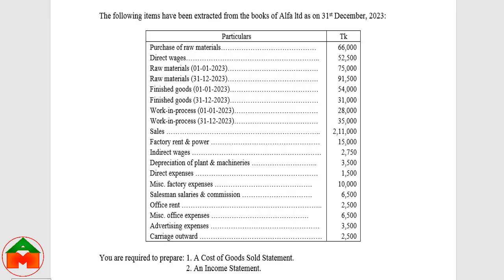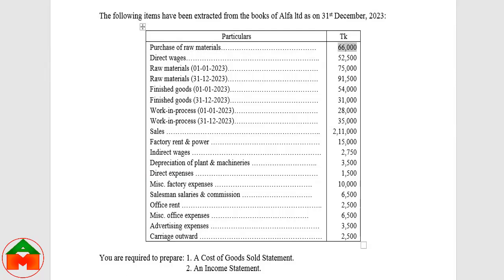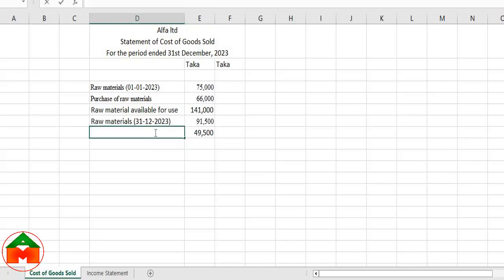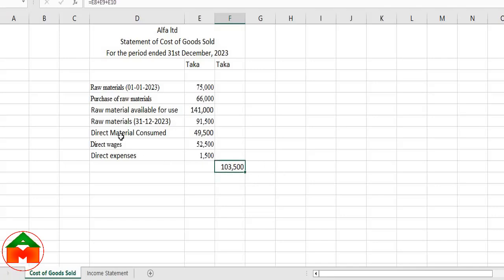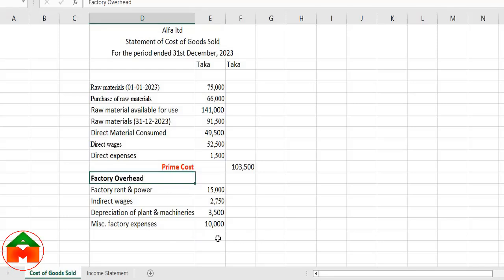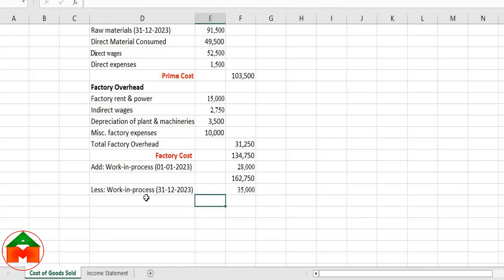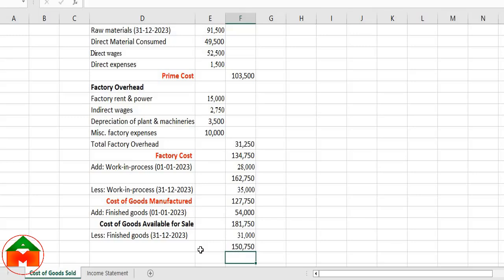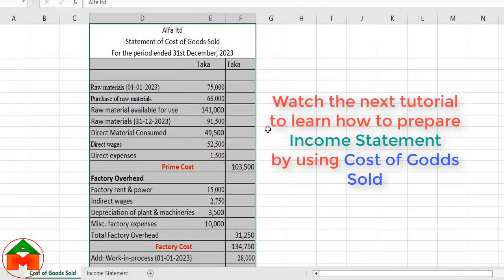Calculation of Cost of Goods Sold in Cost Accounting || Prime Cost, Factory Overhead, Factory Cost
Watch the tutorial on Calculation of Cost of Goods Sold.From this tutorial, you will easily understand how to prepare the Statement of Cost of Goods Sold by calculating the costs of Direct Materials, Direct Labor, and Direct Expenses, which together comprise the Prime Cost. Then, you will learn how to add the Prime Cost to factory-related indirect and manufacturing overhead costs to determine the Total Cost of Production.

After that, you will see how to adjust the opening and closing balances of Work-in-Progress and Finished Goods to calculate the Cost of Goods Sold.